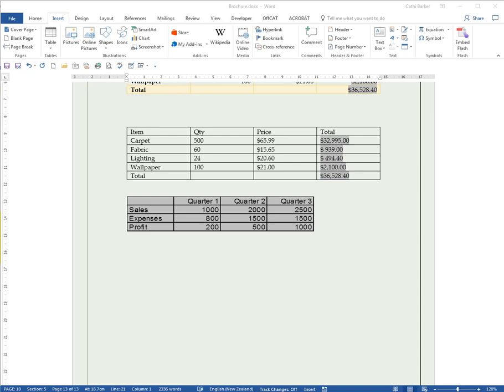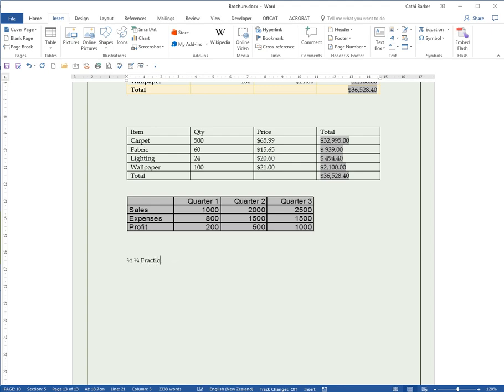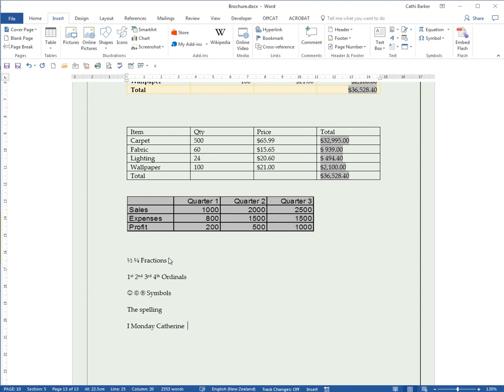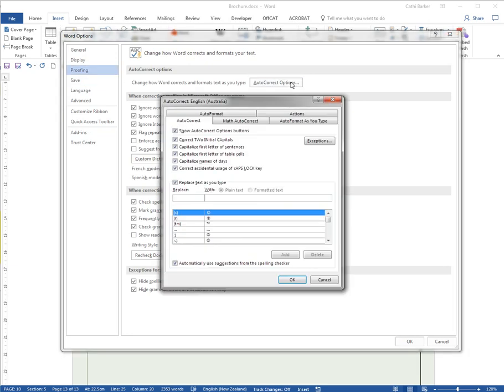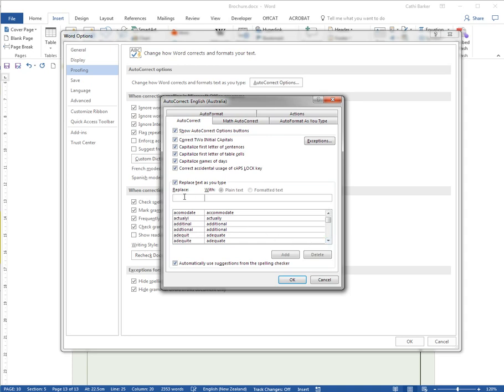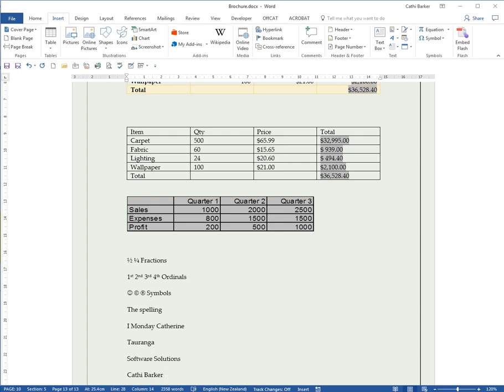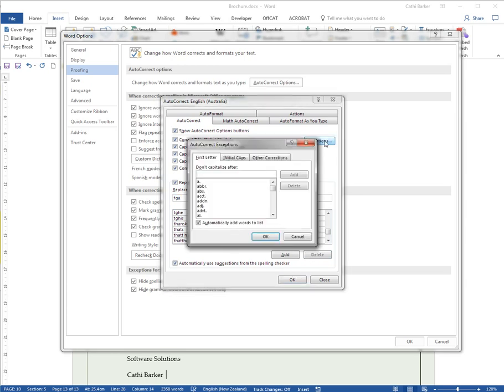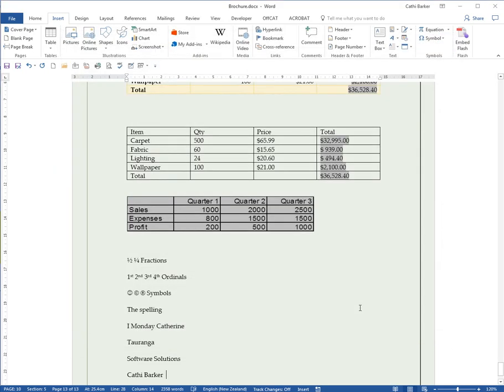Microsoft Word Level 2 Smarter, Faster and Professional - Video 15 AutoCorrect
Microsoft Word, autocorrect, AutoCorrect Options,  Add AutoCorrect Entry, Delete AutoCorrect Entry,  AutoCorrect Exceptions

Microsoft Word